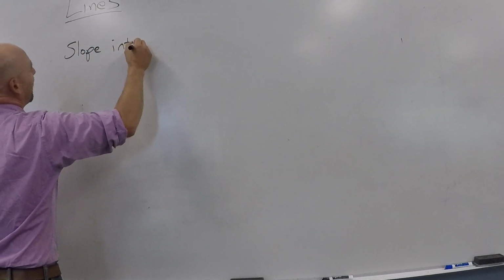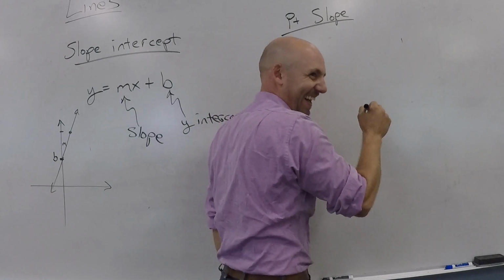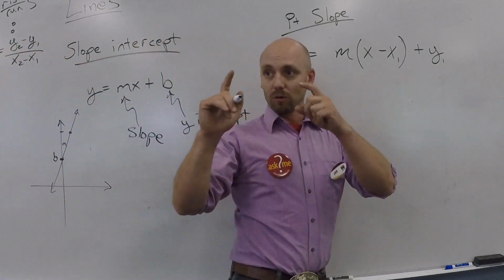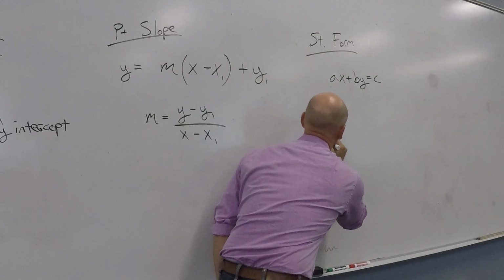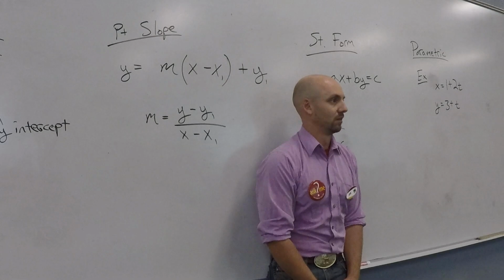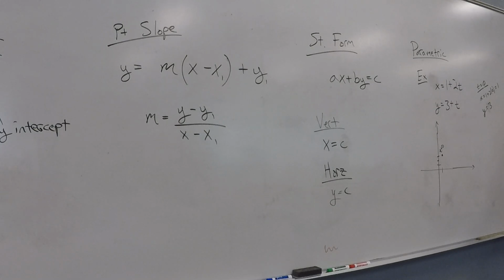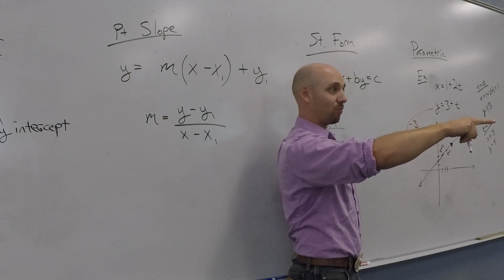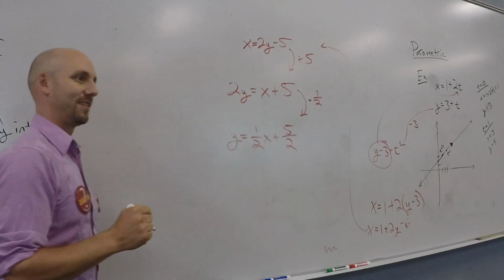Lines - Forms and Review